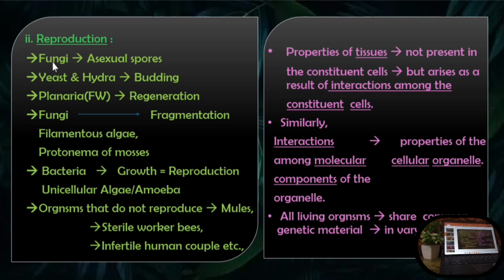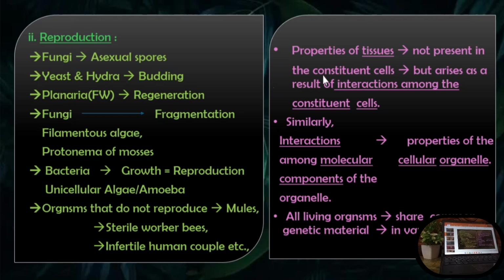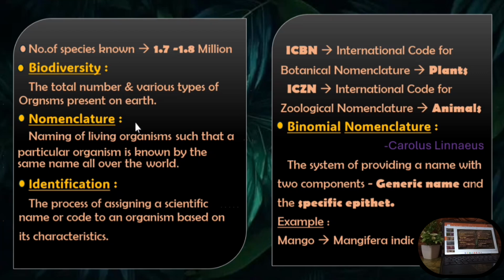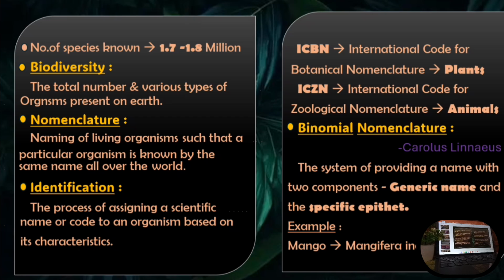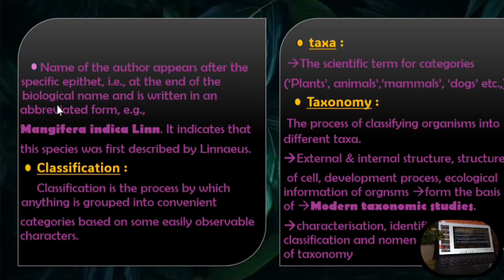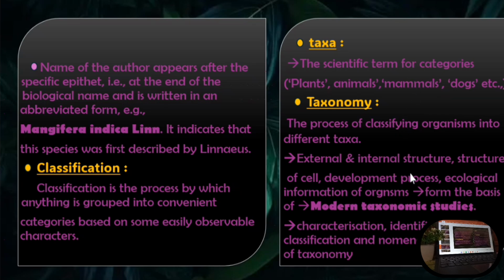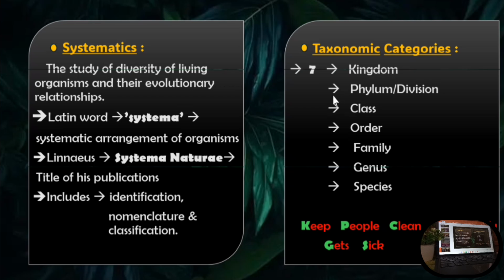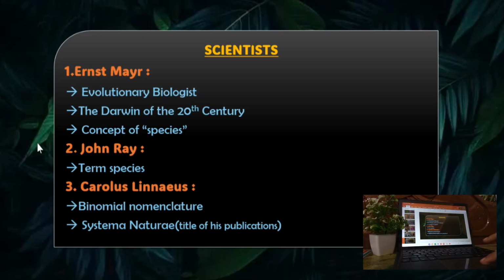THE LIVING WORLD Rapid Revision in 8 Minutes ONE SHOT | CHAPTER 1 | NEET 2025 | BIOLOGY | Class 11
Here is the Chapter 1 "THE LIVING WORLD" in a more detailed and shortened video explanation based on ncert class 11 Biology that covers maximum of the topics  in NCERT 😄✍️👨‍🏫👩‍🏫

Please let me know whether you need notes!

Thank You !! And All the Best Guysssss❤️❤️